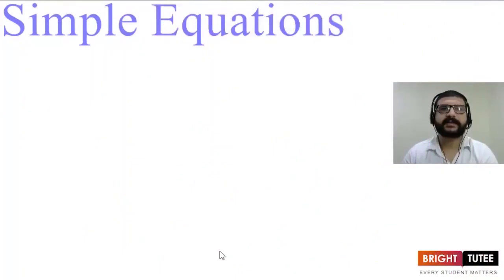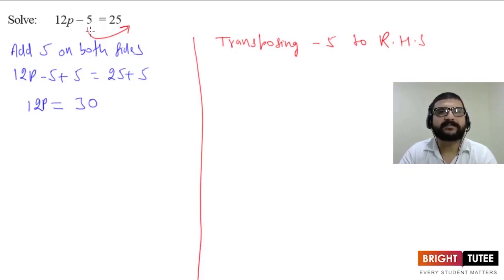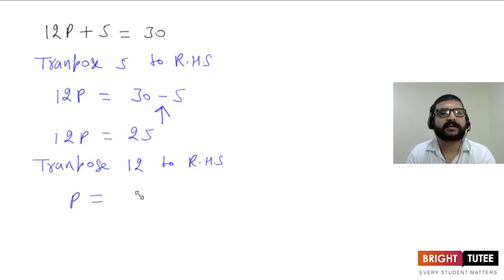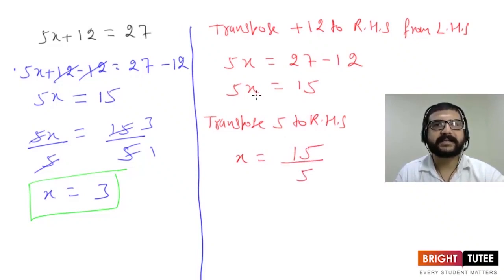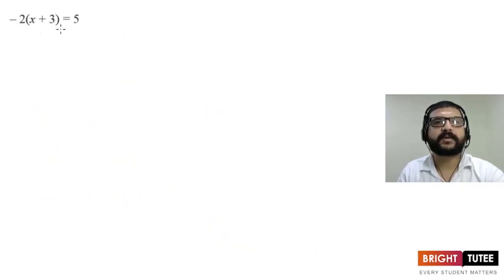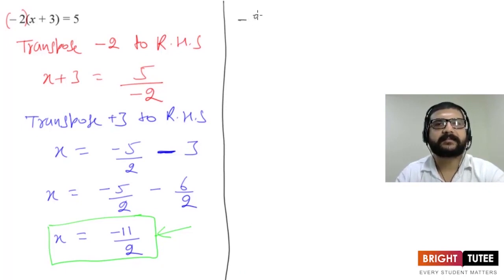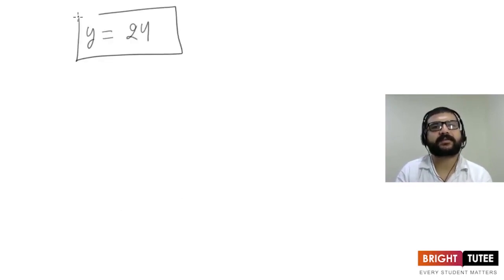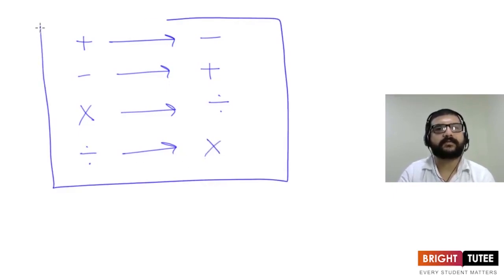03 1 More Equations Part 1